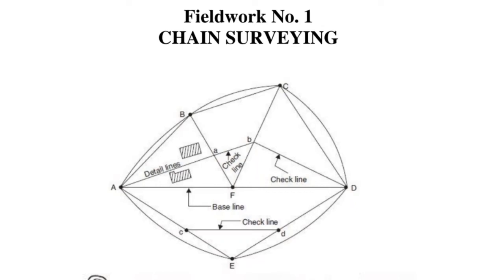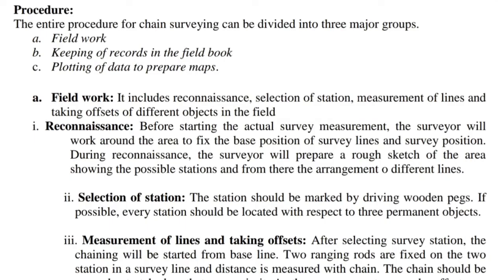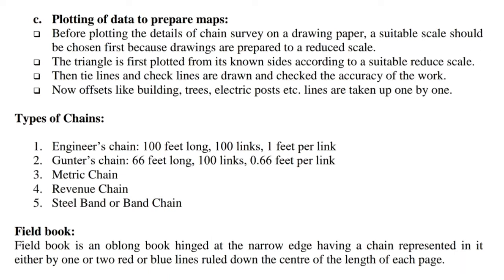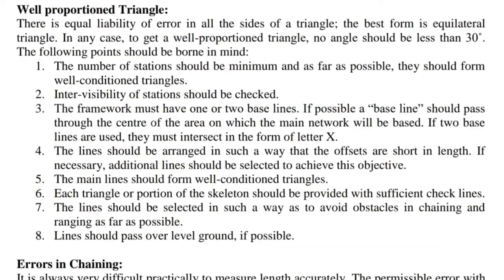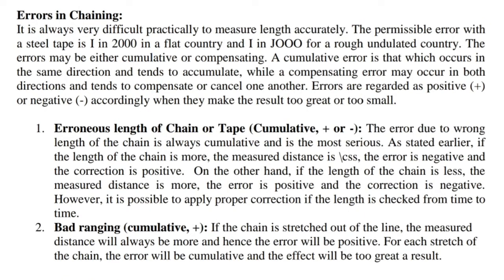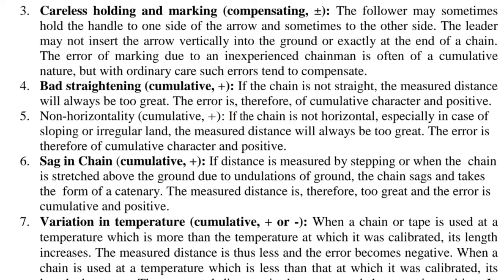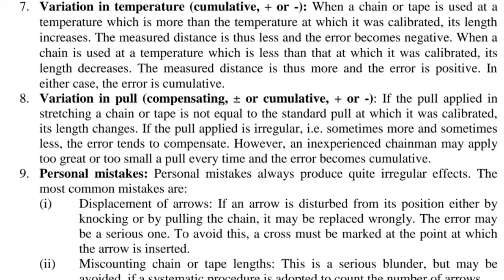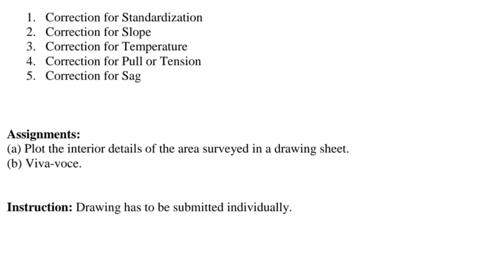chain surveying | surveying lab